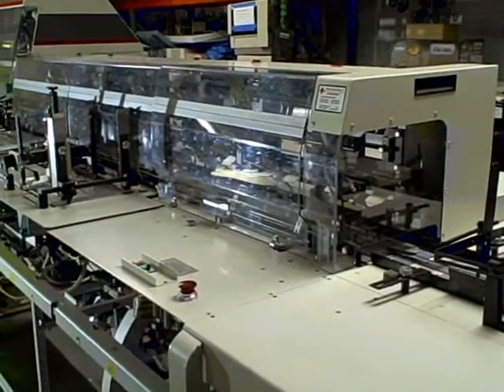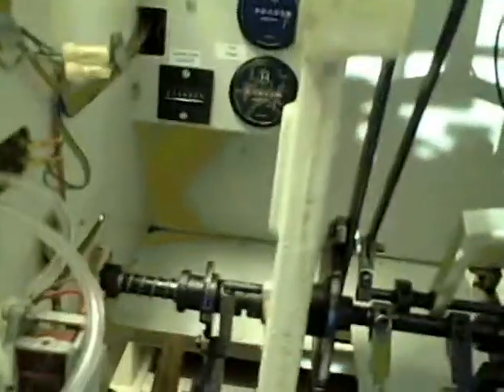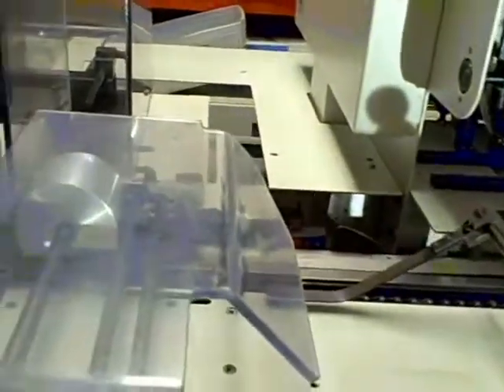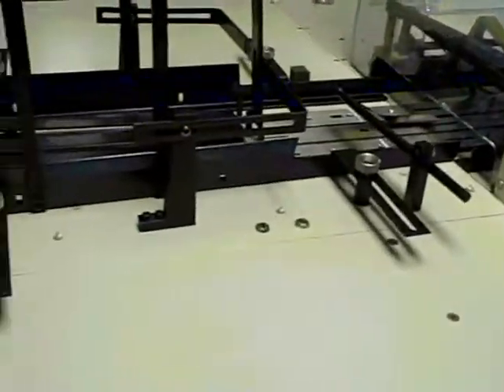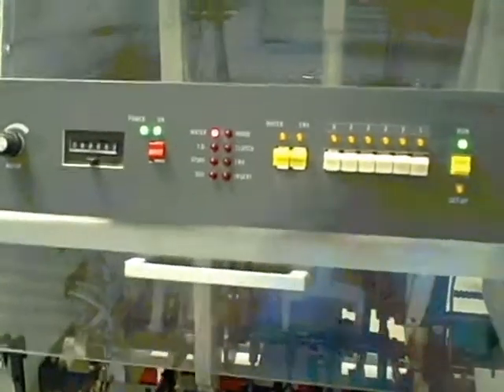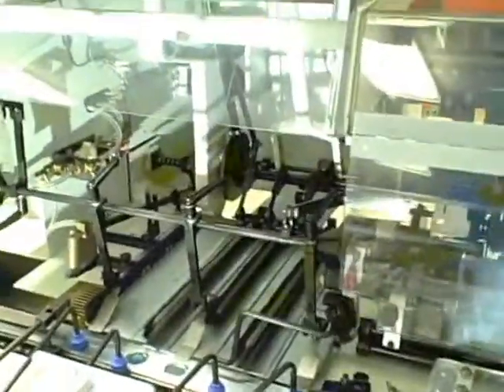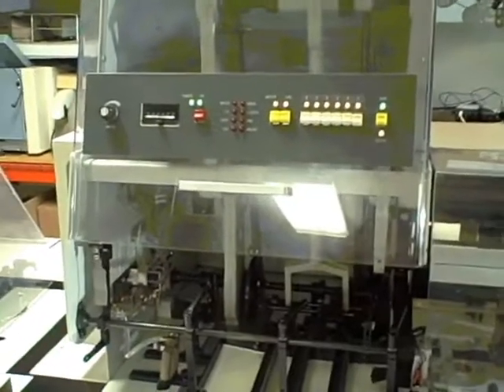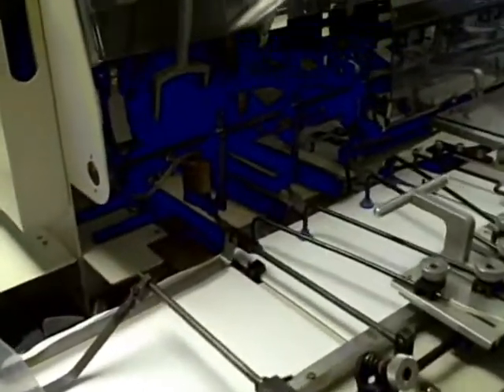Bell & Howell 9x12 Envelope Inserter MailStar 350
Six Stations with Open/Book Feed Station
Turnover with conveyor or straight out delivery to the conveyor
Excellent condition
Low Cycle Count
Ready for work